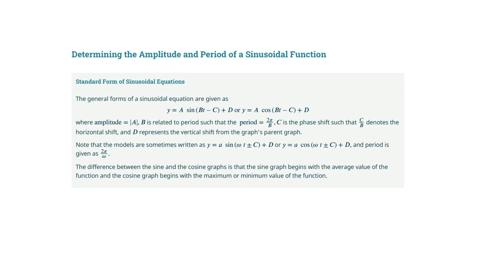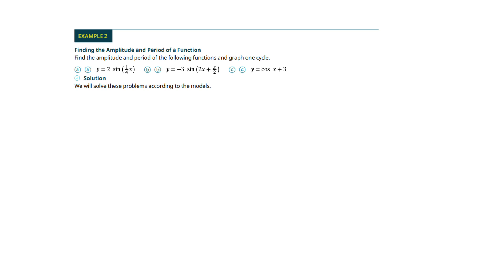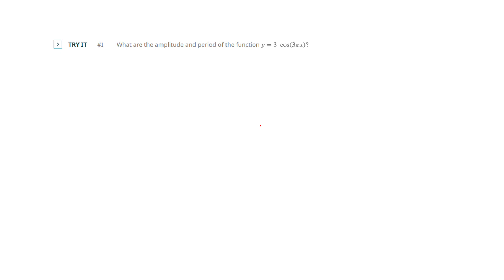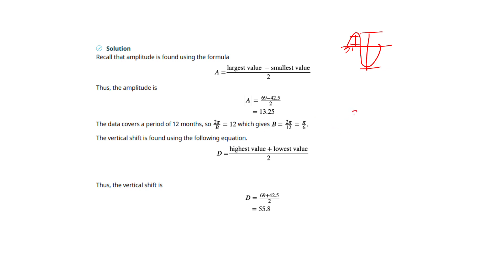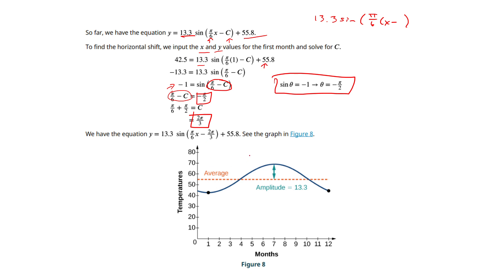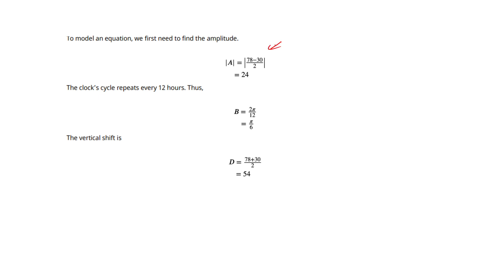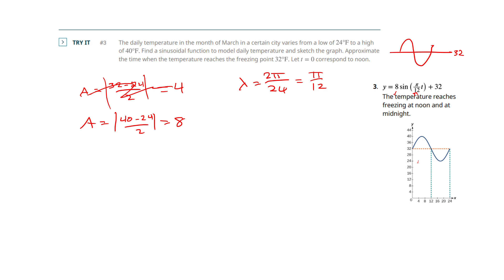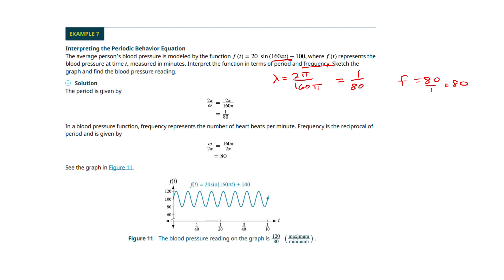PreCalc 7 6a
Review of graphing sinusoidal functions. Building a mathematical model with a sinusoidal function.